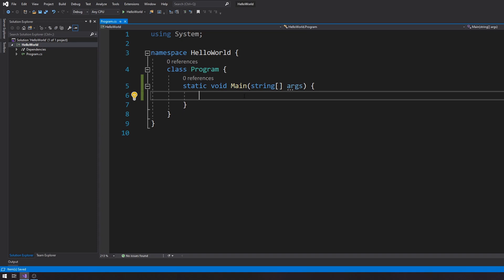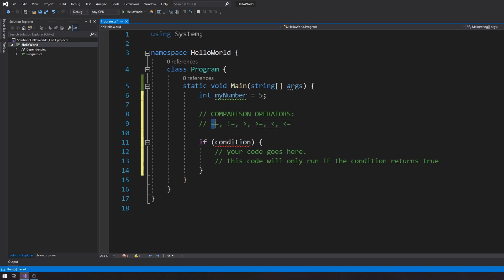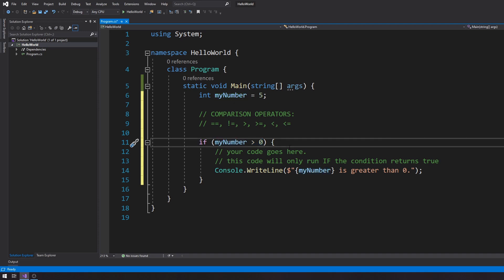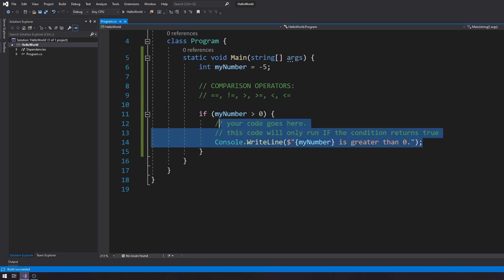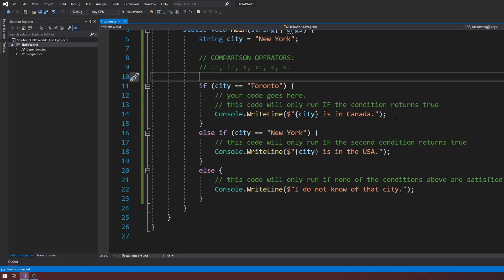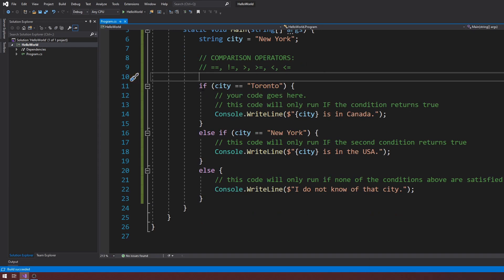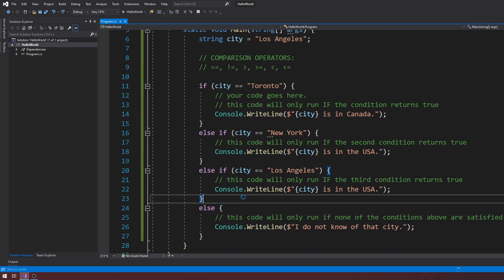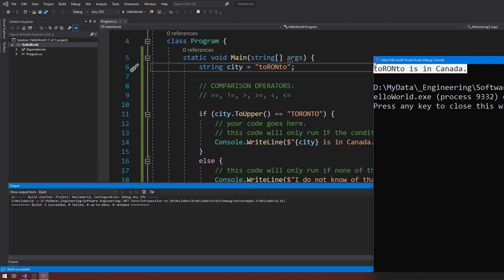How To Use IF Statements In C# - Part 1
In this video you will learn what if statements are.